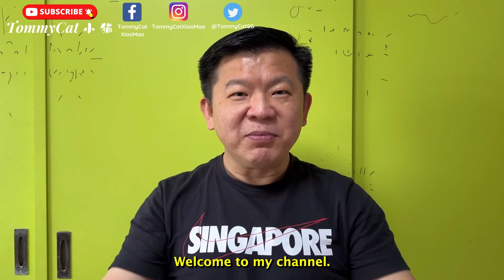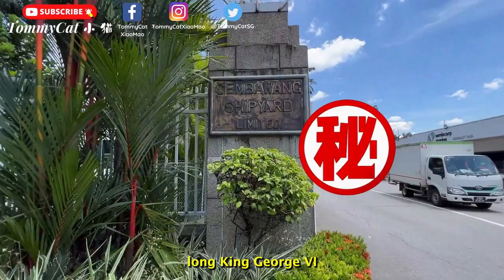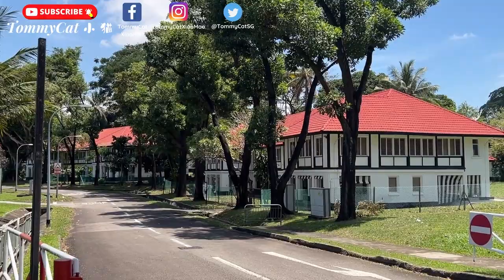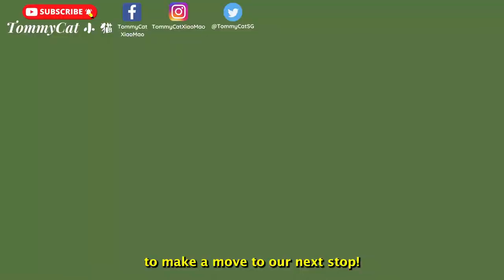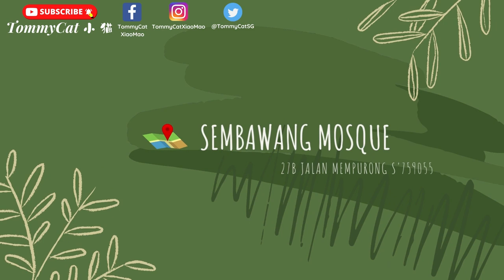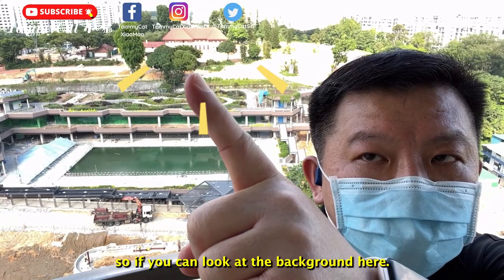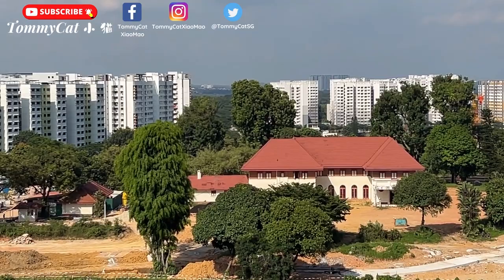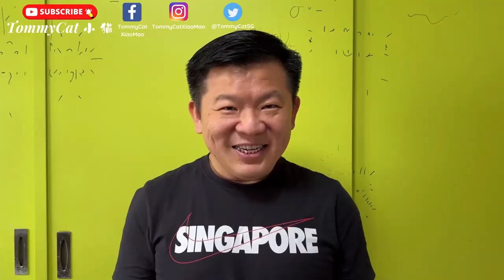2 Record Breakers in Sembawang Heritage Trail hike that you didn't know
2 Record Breakers in Sembawang that you didn't know.

In this video, you will follow me to see the Sembawang Heritage Trail. Not only that, I will let you know how Sembawang got its name. I have also prepared a special bonus content especially for you! Enjoy my video!

TIMESTAMP
0:00 Sembawang Heritage Trail
0:51 Assyafaah Mosque
1:19 Sembawang Shipyard
1:49 Record Breaker #1
2:02 Former Sembawang Fire Station
3:03 Black-and-White houses
4:12 Sembawang Strip
5:08 Sembawang Park
5:30 Quiz
5:42 Beaulieu House
6:34 Sembawang Mosque
7:46 Record Breaker #2
8:00 Former Admiralty House
9:21 Bonus content
10:15 From Mudflats to Metropolis

How to Get to Sembawang Singapore
Address - Sembawang
Nearest MRT - Sembawang MRT
Opening Hours - 24 hours
Admission - Free

Credit - Straits Times, 29 Sep 2021.
Sembawang residents to conduct heritage tours of the area

SINGAPORE – Sembawang may be better known for its natural hot spring, but the area’s naval history and mosaic of cultures will be highlighted in upcoming guided tours of the area.

The event was attended by the area’s five MPs – Health Minister Ong Ye Kung, Dr Lim Wee Kiak, Ms Mariam Jaafar, Ms Poh Li San and Mr Vikram Nair.

Details on the upcoming tours are still being worked out due to the evolving Covid-19 situation, but updates on when they will be held will be posted on the constituency’s social media channels and at lift lobbies in housing blocks in the area.

Three heritage trails in Sembawang, spanning a total of 20km, had earlier been curated and launched by the National Heritage Board.

Each of the self-guided trails, which members of the public can explore using maps found on roots.gov.sg, covers a different aspect of the region’s history.

The 7km Historical Landmarks of Sembawang trail, for instance, will guide participants on a journey through time, featuring sights that mark the major milestones of the area.

These include, for example, the Holy Tree Sri Balasubramaniar Temple. The origins of the temple can be traced back to 1962, when Hindu dockyard workers of the former Sembawang Naval Base first built a small shrine under a tree near Canberra Road. The temple relocated to its current site in 1996.

The trail will also take history buffs to the “Sembawang strip” of shophouses that once housed popular watering holes frequented by visiting sailors, and end at Sembawang Hot Spring Park. The natural hot spring was first discovered in the early 1900s.

The 8km Communities of Sembawang trail spotlights people from the area and its neighbourhoods, featuring, for instance, black-and-white houses that were built in the 1930s as homes in the naval base for British staff.

A former campsite popular among young people and communities of yesteryear is also on this route. Today, the site of the former Kampong Tengah Holiday Camp is occupied by its modern reincarnation, PAssion WaVe@Sembawang facility, which also offers campsites and sea sports.

Beaulieu House is featured on the 5km-long From Dockyard to Shipyard route that traces the history of the Sembawang Naval Base. PHOTO: CHONG JUN LIANG
The third trail is the 5km From Dockyard to Shipyard route that traces the history of the Sembawang Naval Base, which opened in 1938 and closed in 1971.

On this trail, people can explore the various landmarks that were part of the naval base, such as the former Sembawang Shipyard. This is now known as the Sembcorp Marine Admiralty Yard.

Entry is not allowed, but people can catch a glimpse of the Sembawang Fire Station – gazetted as a conserved building in 2007.

Dr Lim said at Sunday’s event: “Many parts of Sembawang have retained the kampung feel and it is important for us to protect it for future generations to come.”
Engineer Gayathiri Thamilarasu, 37, was one of the Sembawang GRC residents who attended the event.

Miss Gayathiri, who moved from Clementi to the area in 2013,  said she was less familiar with the other areas of Sembawang than her immediate neighbourhood in Sembawang Close.

“With Covid-19 now, we can’t really go overseas and stuff. So it’s a good chance to learn more about my country.”

📷 CAMERA
FAVOURITE POCKET-SIZED CAMERA

DJI OM 5 3-Axis Smartphone Gimbal Stabilizer